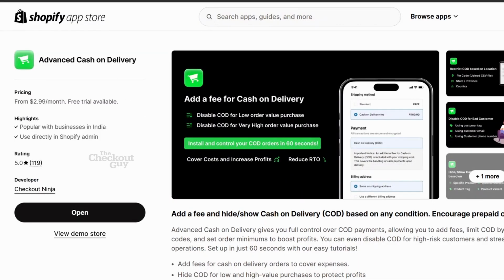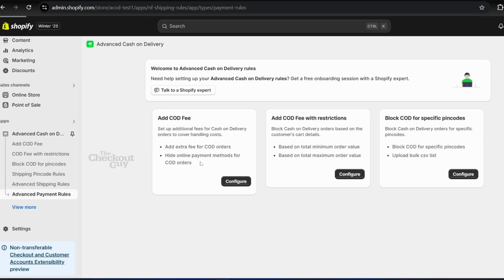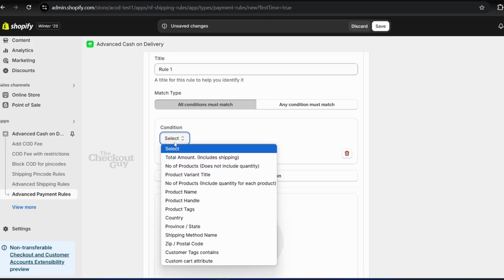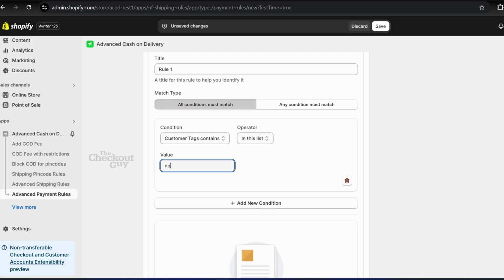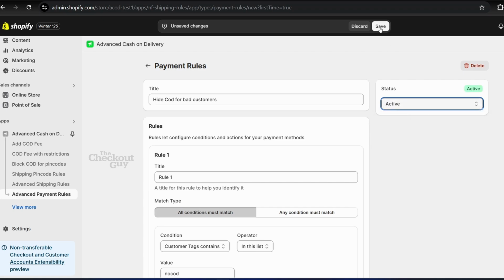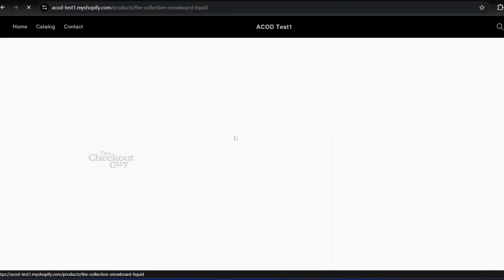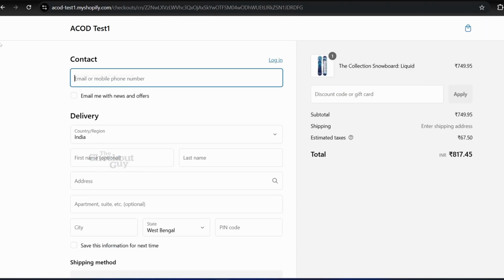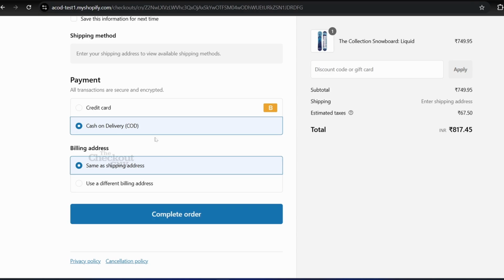How to Hide Cash on delivery for some customers in Shopify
Welcome to this tutorial on how to Hide Cash on Delivery (COD) for specific bad customers in your Shopify store! 🚫💳

In this video, we'll walk you through the process of blocking COD for certain customers based on their history or behavior, ensuring that you only offer COD to trustworthy buyers. Learn how to create custom payment rules with ease and enhance your checkout process.

⏱️ Timestamps:
00:00 - Introduction
00:09 - Selecting Individual Customer
00:20 - Selecting the Advanced Cash on Delivery App
00:26 - Creating a New Payment Rule
00:50 - Testing the Setup
00:55 - COD Unavailable for Bad Customers
01:01 - COD Available for Other Customers